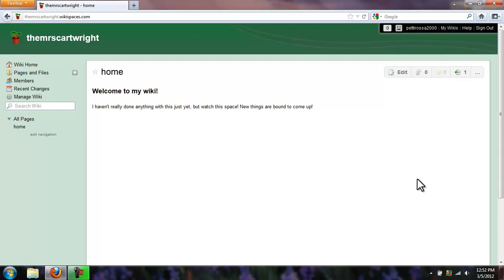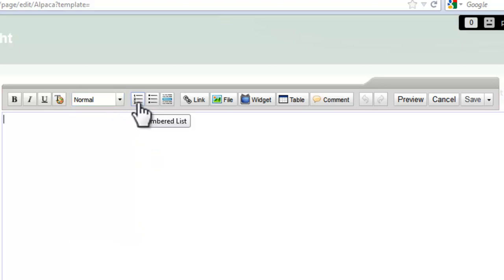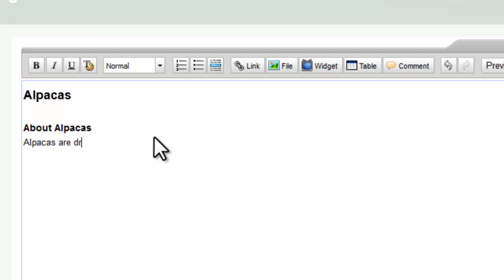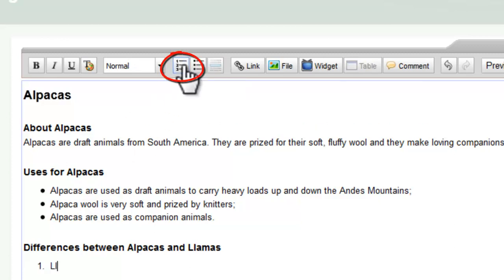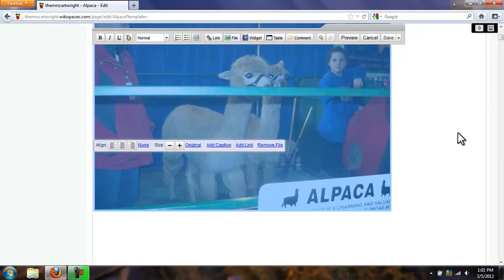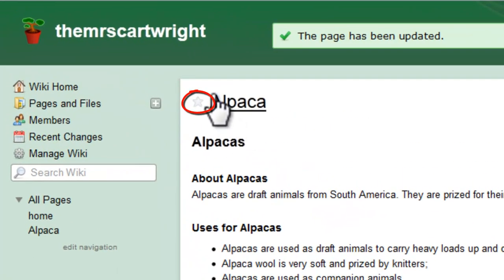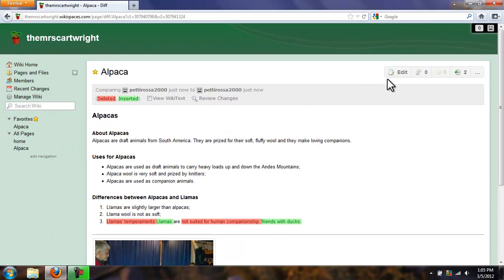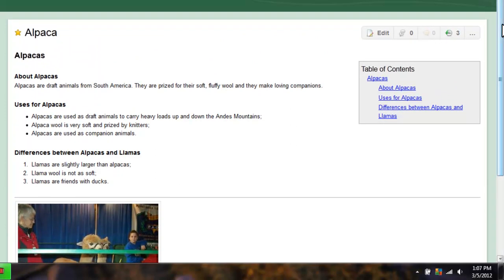Wikispaces Video #3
A short video that shows how to write articles in Wikispaces